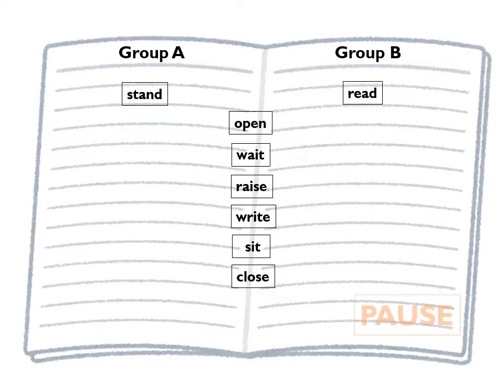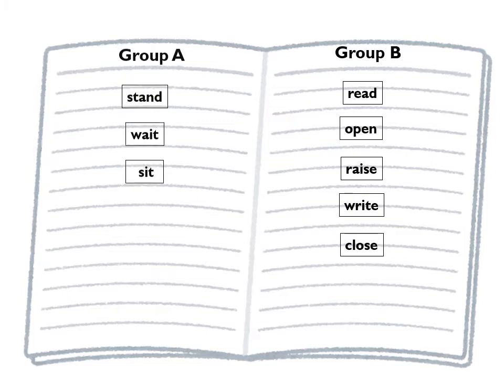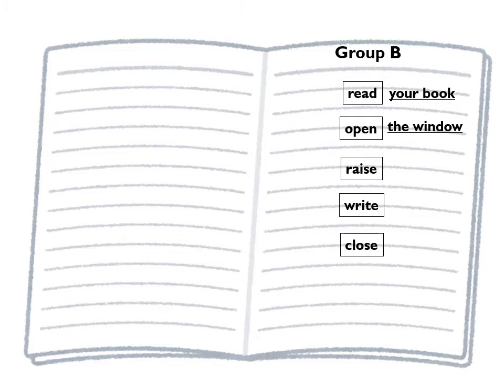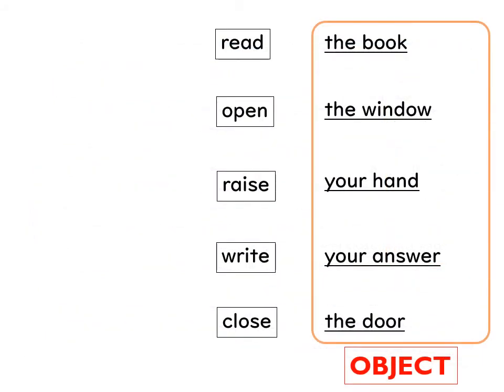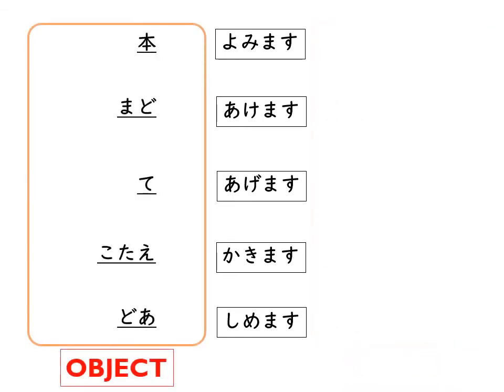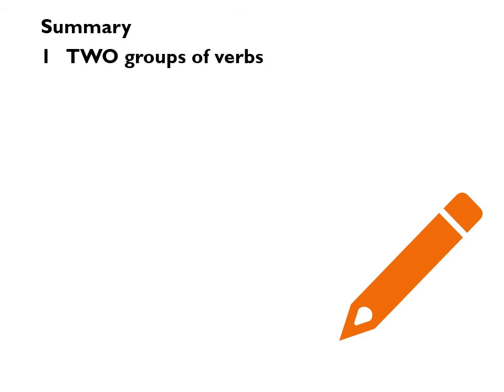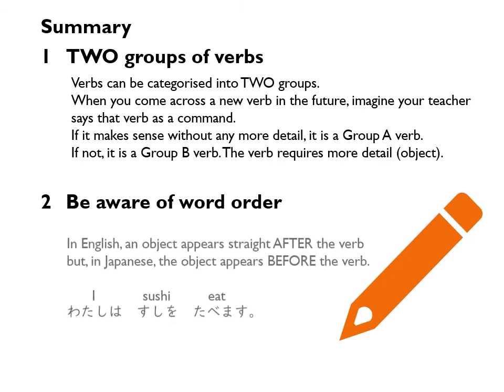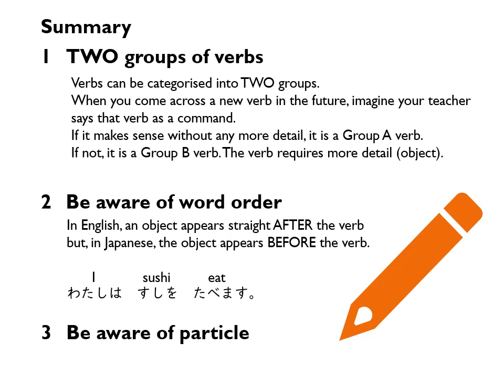ACC9 Structure of Japanese Language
SENSEI-tional Japanese Lesson : ACC9 Structure of Japanese Language